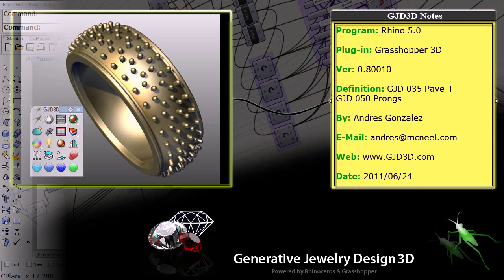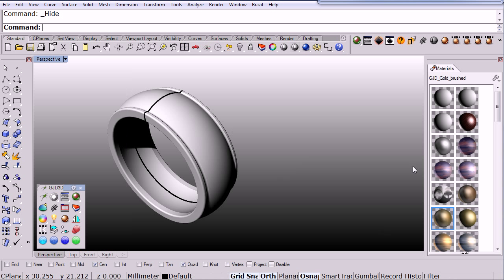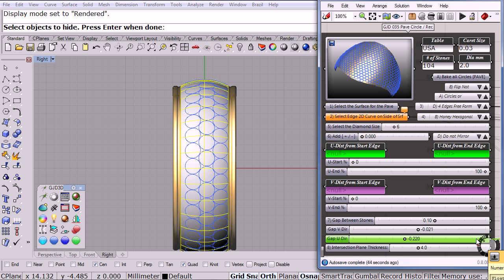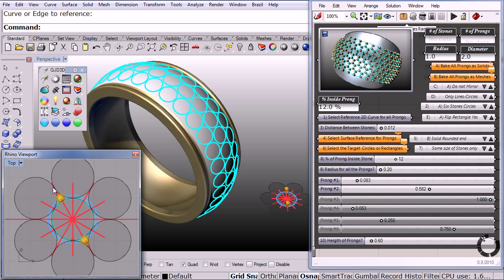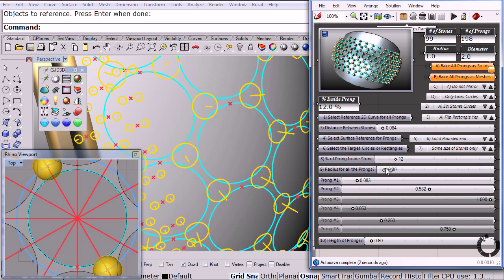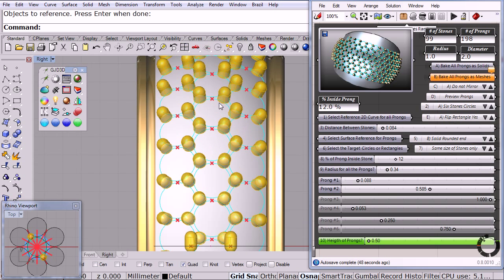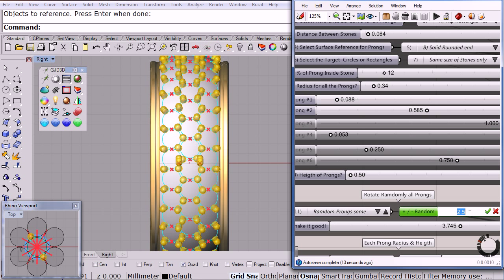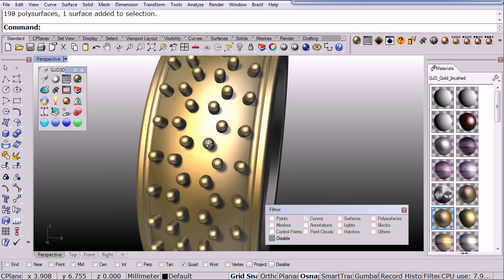GJD 030 & 050 Pave and Progns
GJD 030 & 050 Pave and Progns + Random Prongs.